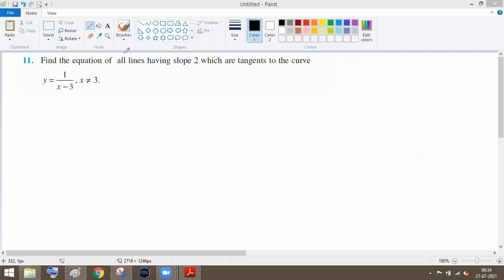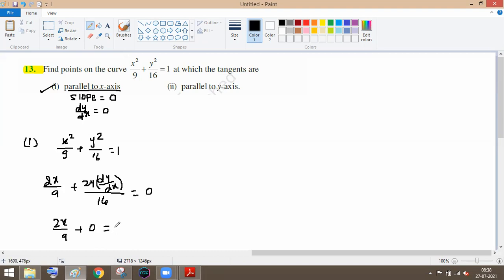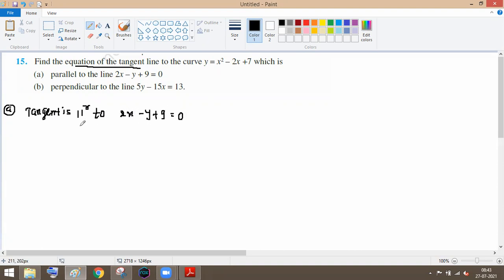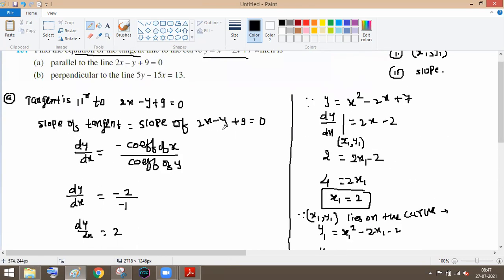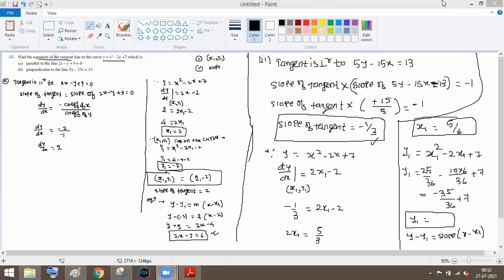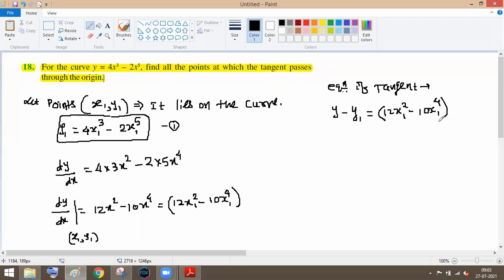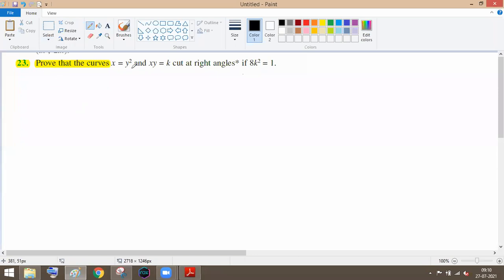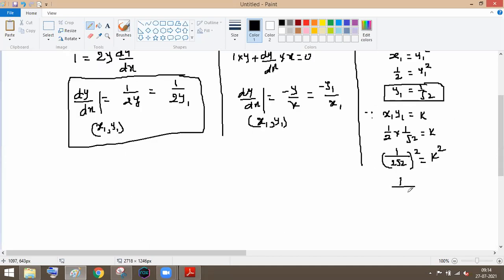LEC -4 PROBLEMS ON Tangents and Normals AND Increasing and Decreasing Functions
LEC -4
PROBLEMS ON Tangents and Normals
AND
Increasing and Decreasing Functions